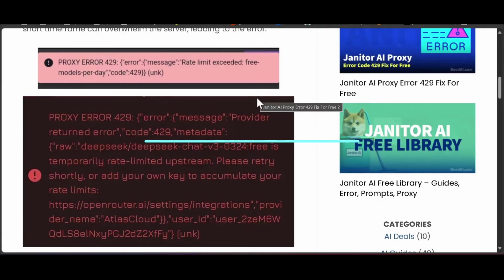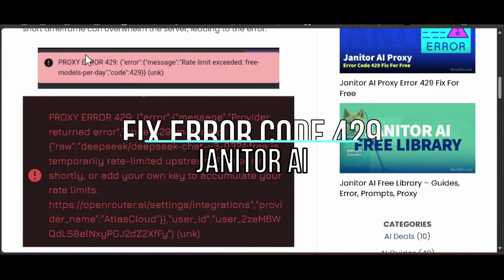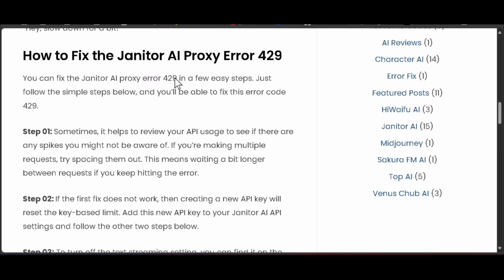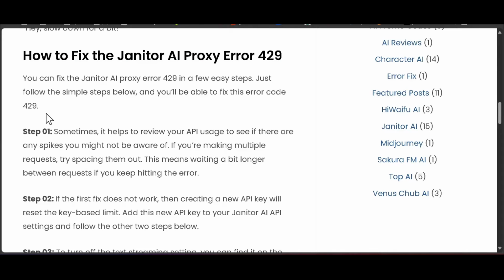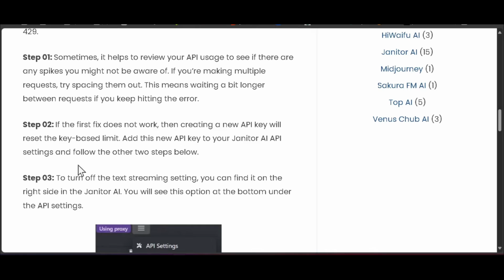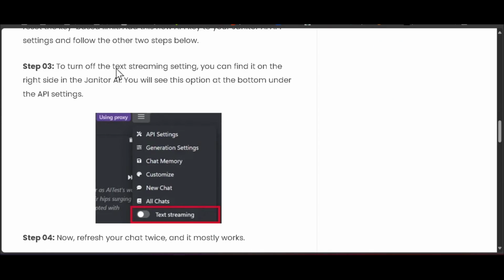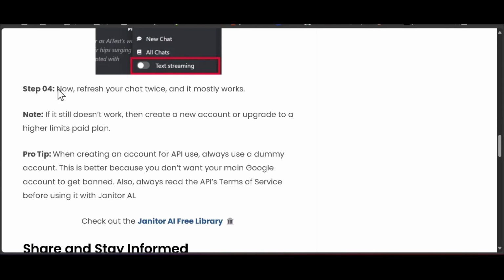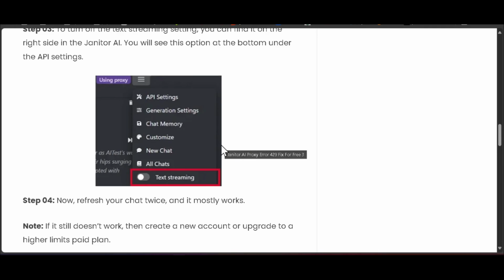Janitor AI Fixed: How To Fix Janitor AI Error Code 429 (LATEST METHOD)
Encountering Error Code 429 in Janitor AI? In this video, we’ll show you the latest method to fix this error and get back to using Janitor AI without any interruptions. Follow these simple steps for a quick and effective solution!